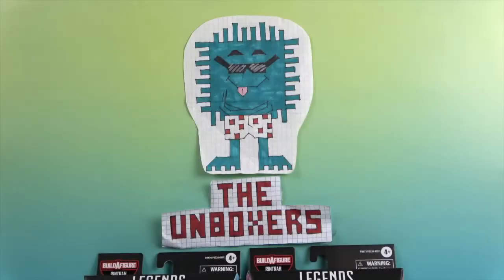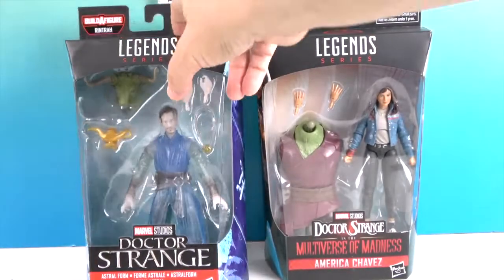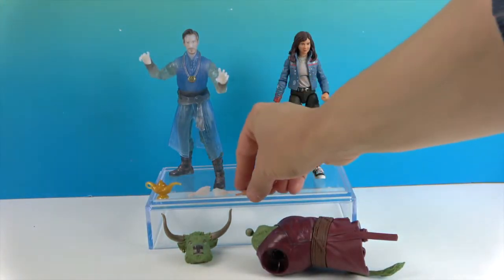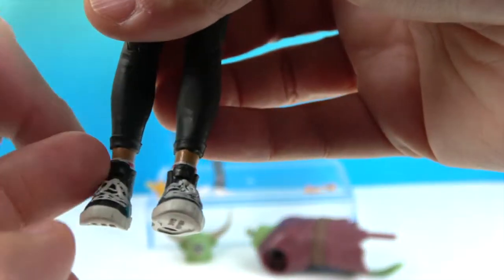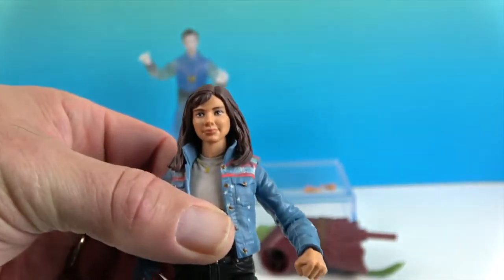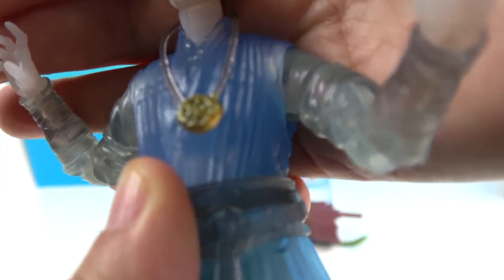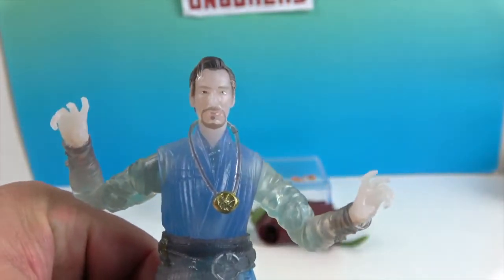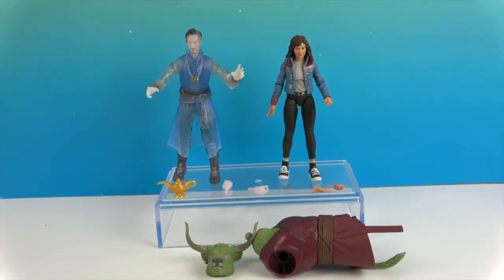Doctor Strange in Multiverse of Madness: Marvel Legends Figures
New BAF wave featuring Rintrah.
We are here today to unbox & share with you the Hasbro Marvel Legends action figures of America Chavez & the Doctor Strange in his astral form.  These 2 figures are highly articulated and superbly sculpted.  They are part of a 7 figure wave & if we collect all of the fires in the wave we can build the amazing Rintrah BAF.  These two look amazing & the articulation makes them so much fun to pose and display.  We can't wait to show them to you, check it out.

AMERICA CHAVEZ

DR STRANGE